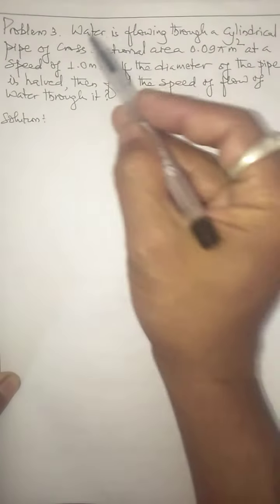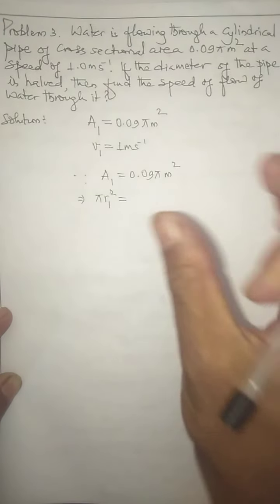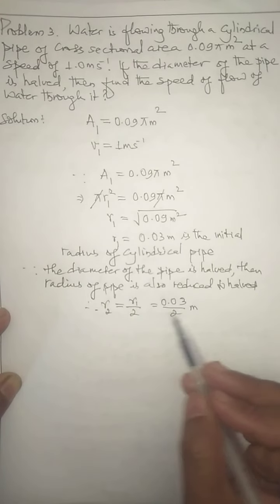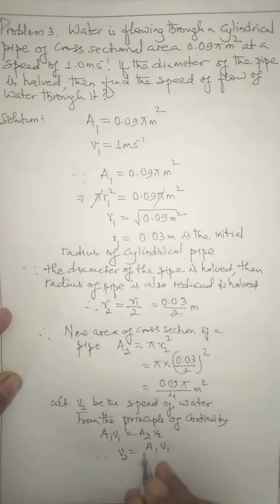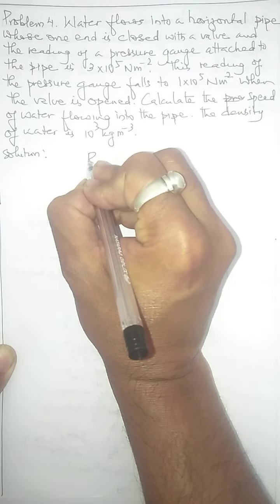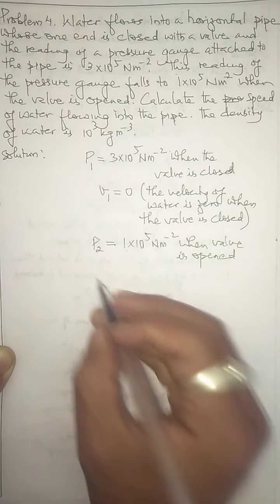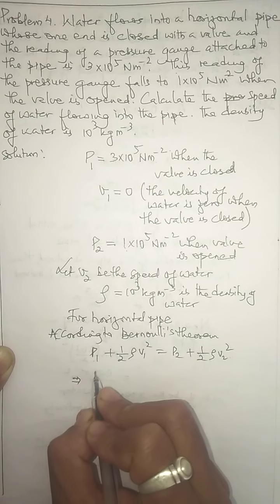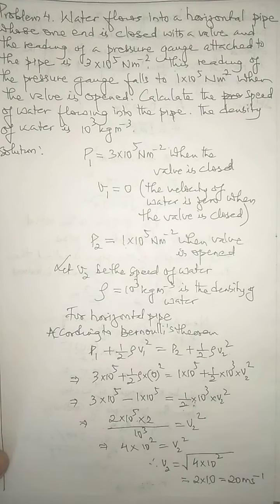Video 14,Problem 3&4 on Bernoulli theorem & Principle of continuity, Unit -7,Class-XI Sc